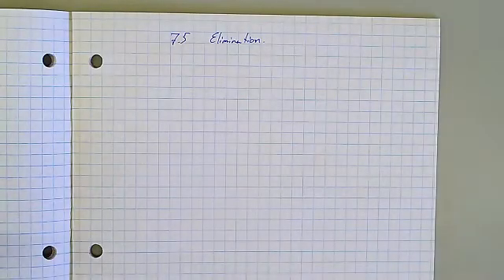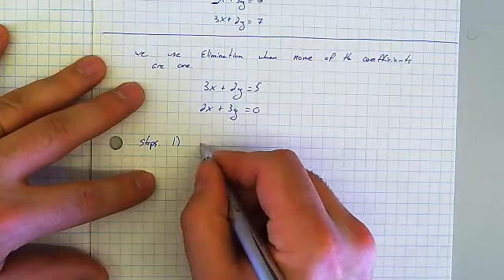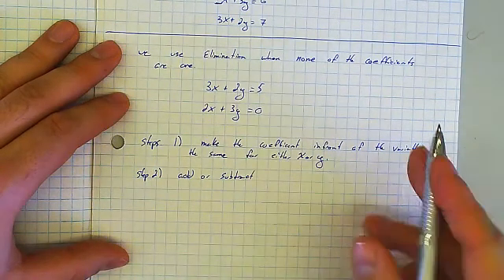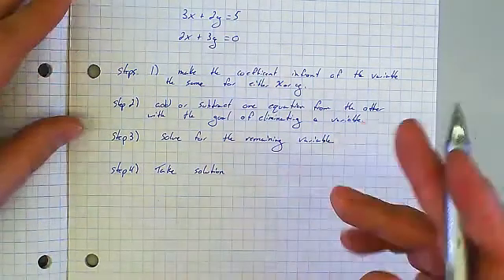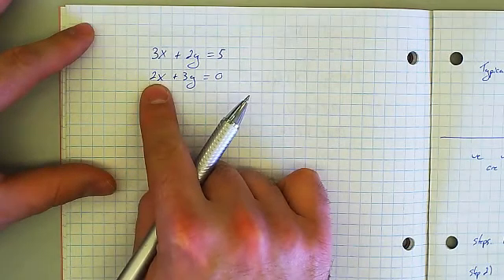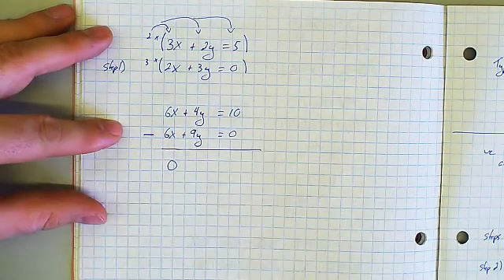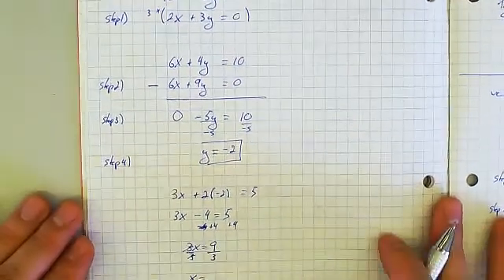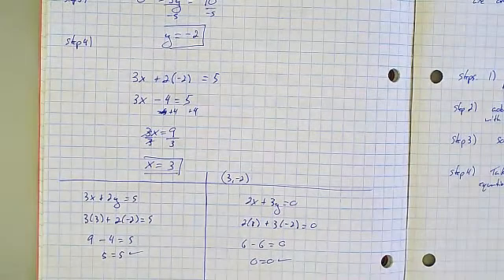precal 10 7.5 2020